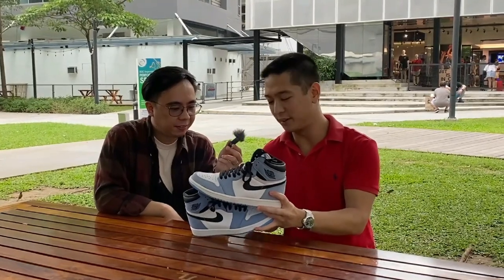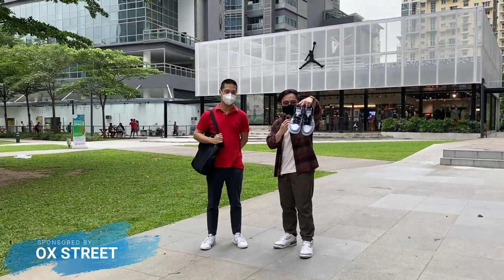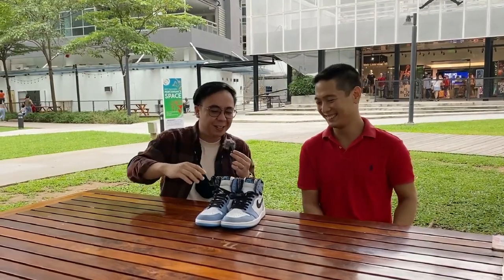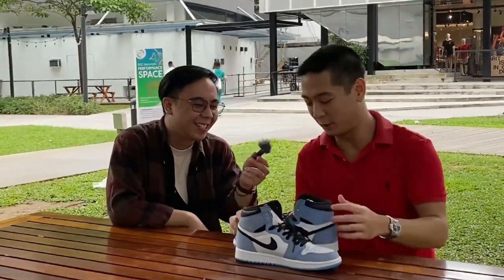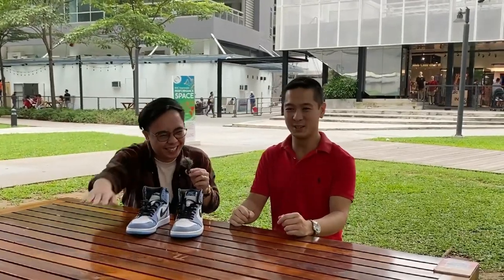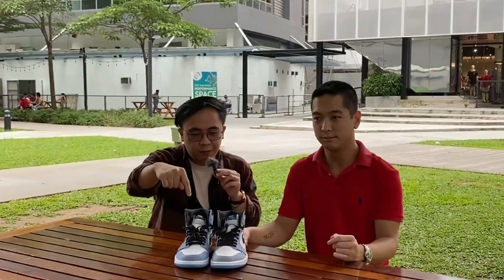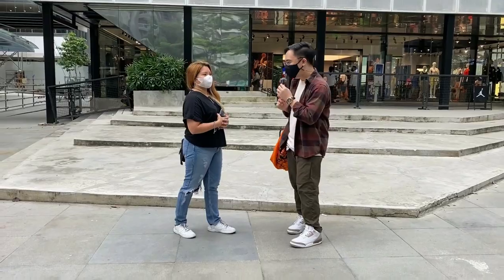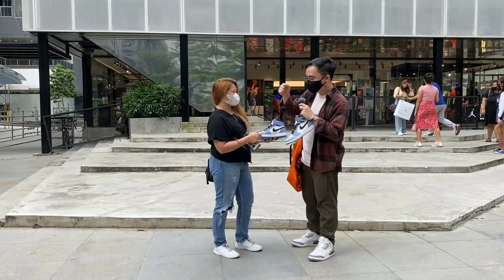REAL vs FAKE at JORDAN MANILA | Ox Street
Testing the legit checking skills of the sneakerheads around Jordan Manila!